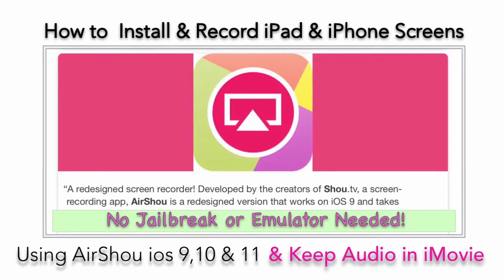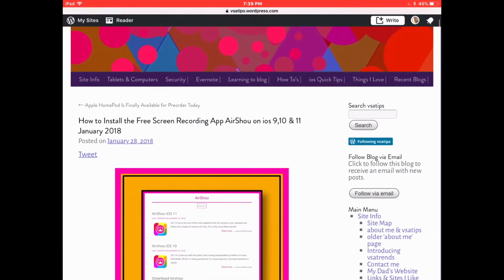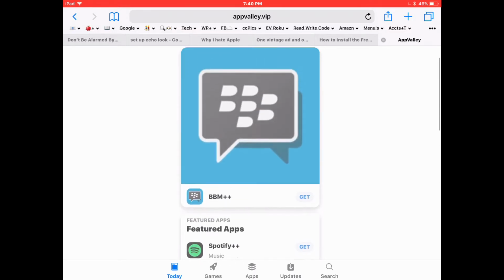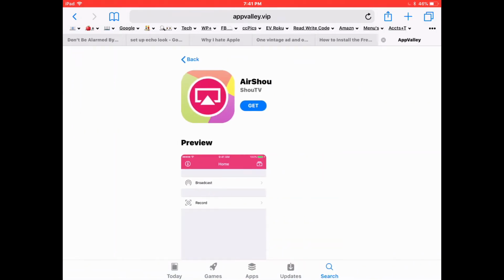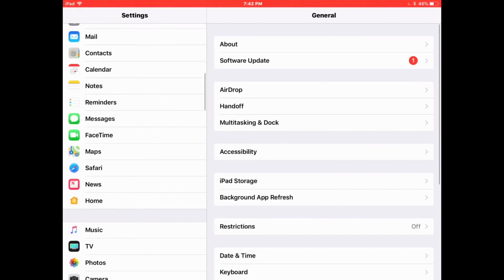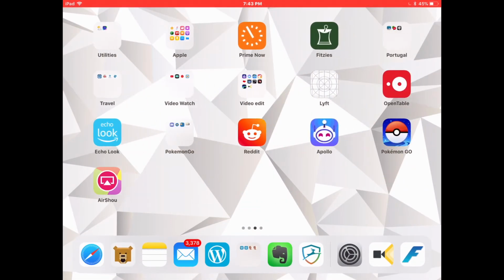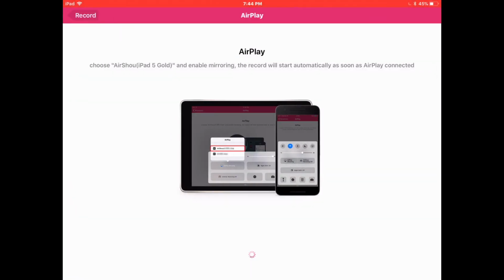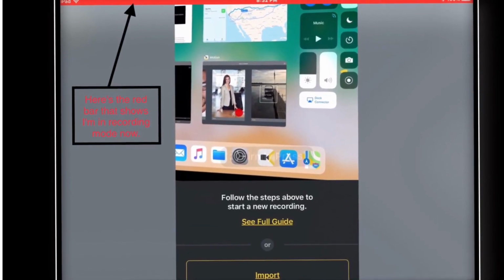Easiest Way to Install & Record iPad Screen | AirShou ios 9-11 Preserves Audio in iMovie 2018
Apple's new ios 11screen recorder has a major glitch that prevents the recorded audio track from working in iMovie. Video creators need to use cumbersome workarounds to use their recorded footage. An easier alternative is just using a different app like AirShou for screen recording.But finding a successful method for downloading and installing AirShou can be time consuming and frustrating. I know because I spent hours trying. Then I ran across this method I wrote about in my article:  How to Install the Free Screen Recording App AirShou on ios 9,10 & 11

This video demonstrates the process I describe in greater  detail in the article. This method is fast and easy. AirShou is one of the best ios screen recorders in existence.

‼️‼️‼️‼️‼️‼️‼️‼️‼️‼️IMPORTANT:  Message to my Viewers‼️‼️‼️‼️‼️‼️‼️‼️‼️‼️‼️

In fact YouTube always told us it wasn’t important!

NOW IT IS. YouTube changed their minds. Because they decided to get rid of  tons of small channels and that’s a way they can. So any small channel with less than 1000 subscribers by Feb. 20th is being kicked out of YouTube's Partner Program...causing hundreds if not thousands of small channels to go under! YouTube will never be the same so we need your help!

Especially MINE :-)